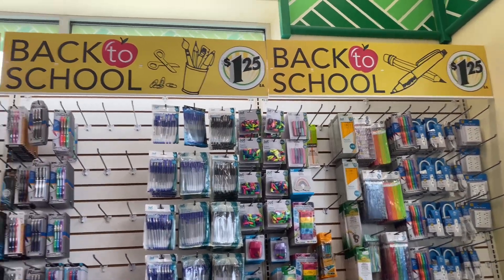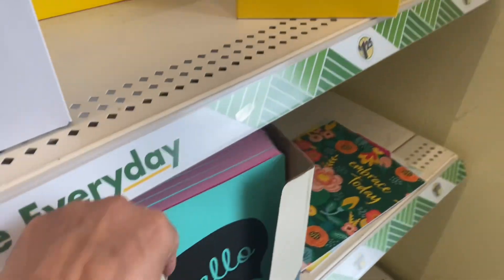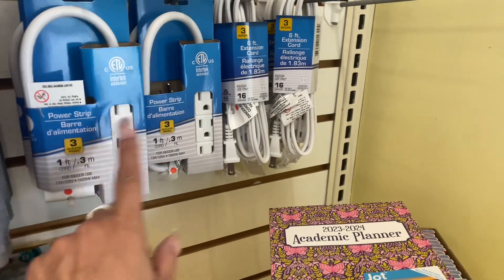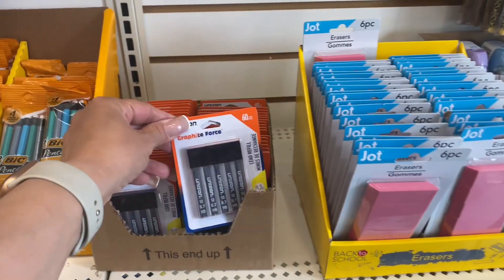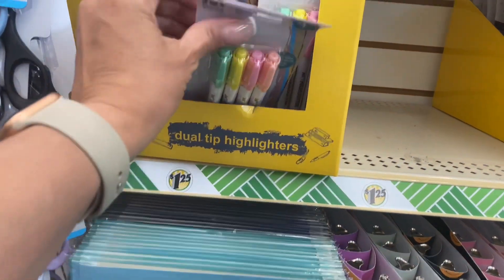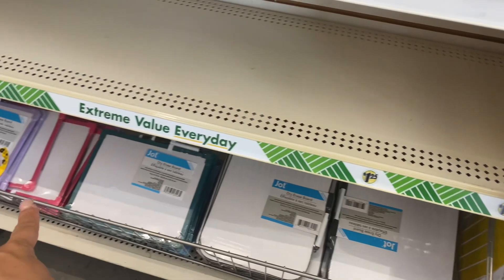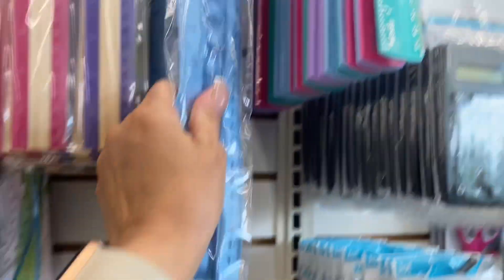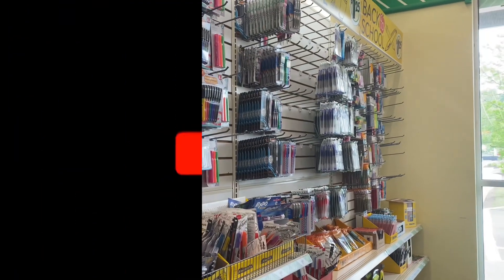LIVE! AT THE DOLLAR TREE. ! BACK TO SCHOOL ! 🥰🤗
Walking through the Dollar Tree !